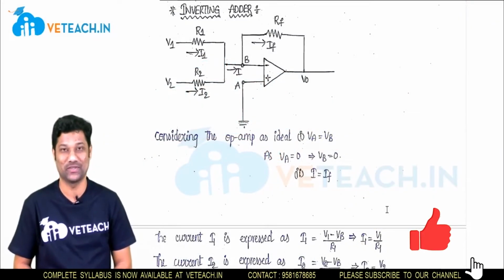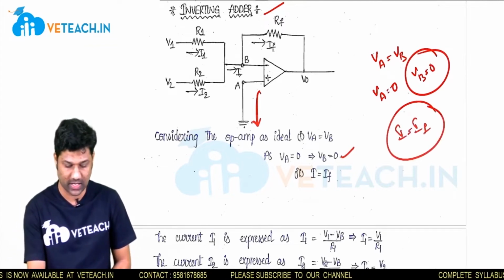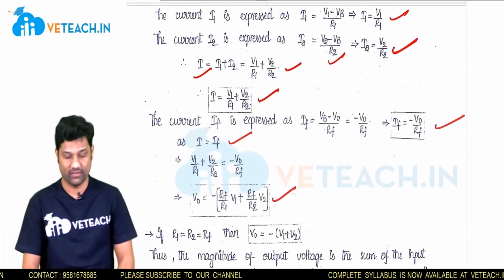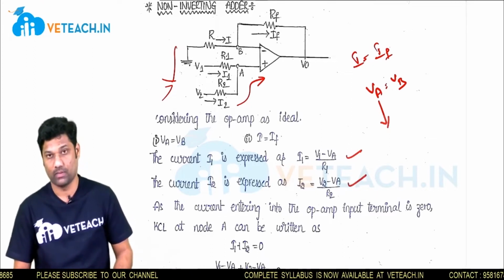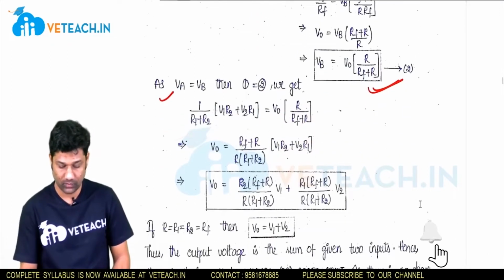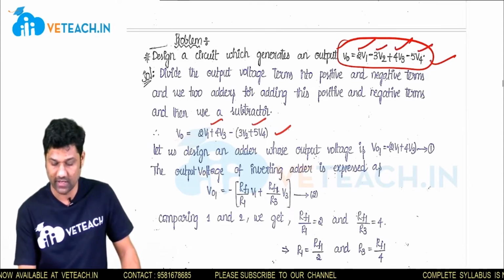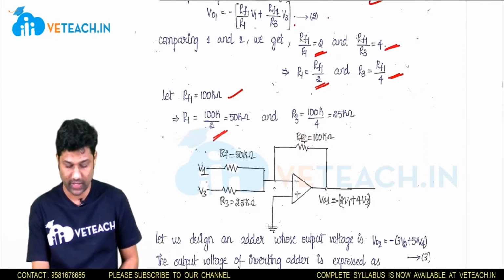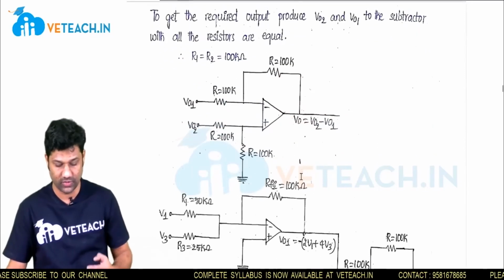Inverting and Non inverting adder with problem || ECE || JNTU-K || B.Tech Students must watch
In this video, I have explained Inverting and Non inverting adder with problem

• To understand the basic operation &performance parameters of differential amplifiers.
• To understand & learn the measuring techniques of performance parameters of OP-AMP
• To learn the linear and non-linear applications of operational amplifiers.
• To understand the analysis & design of different types of active filters using op amps
• To learn the internal structure, operation and applications of different analog ICs
• To Acquire skills required for designing and testing integrated circuits

• Design circuits using operational amplifiers for various applications.
• Analyze and design amplifiers and active filters using Op-amp.
• Diagnose and trouble-shoot linear electronic circuits.
• Understand the gain-bandwidth concept and frequency response of the amplifier configurations.
• Understand thoroughly the operational amplifiers with linear integrated circuits.

Above Android application of Veteach provides following services:
1. B.Tech subjects
2. IELTS
3. TOEFL
4. GRE
5. PTE
6. CAT